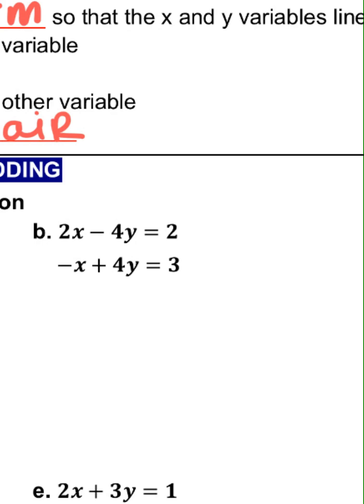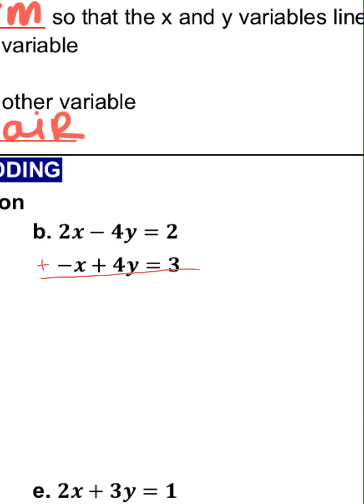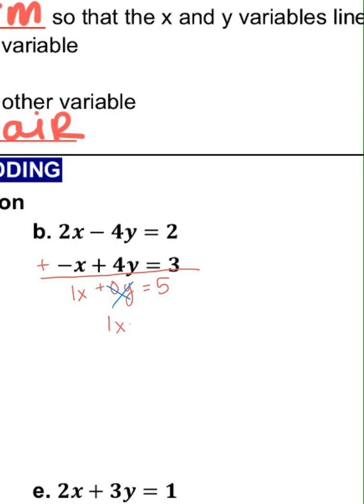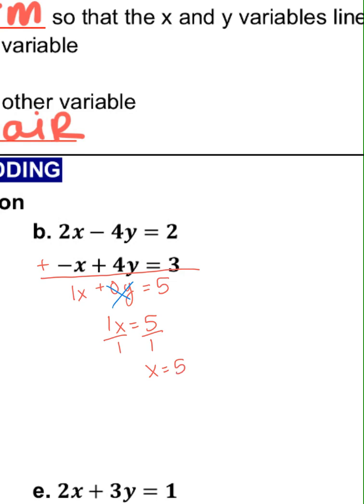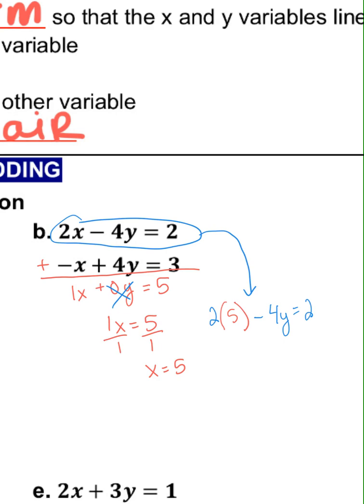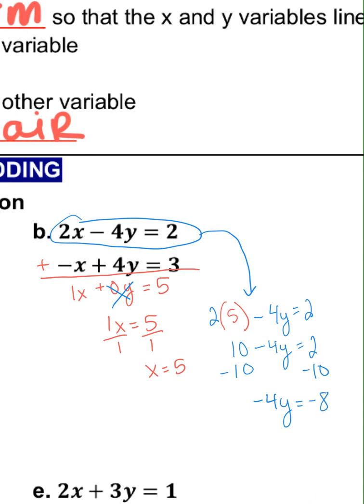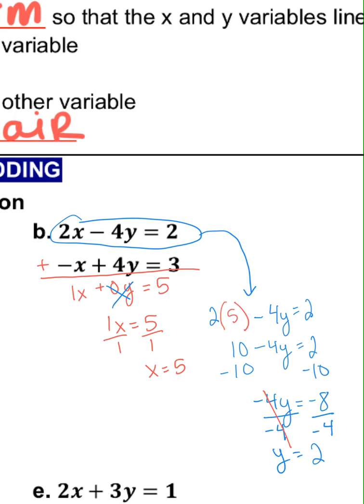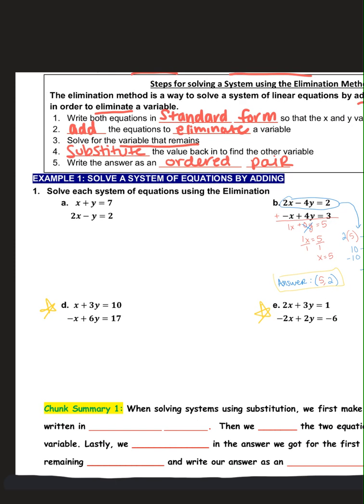4-3 example 1b